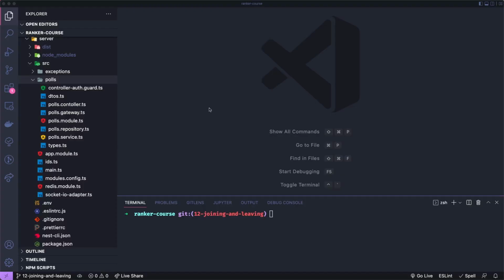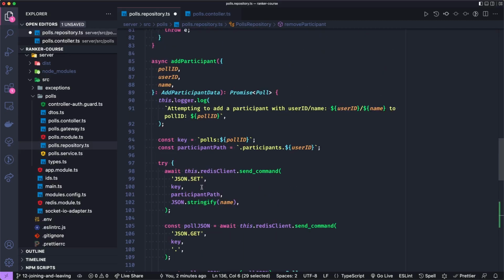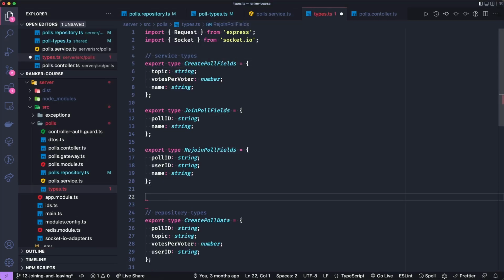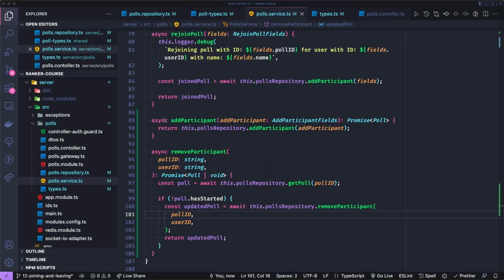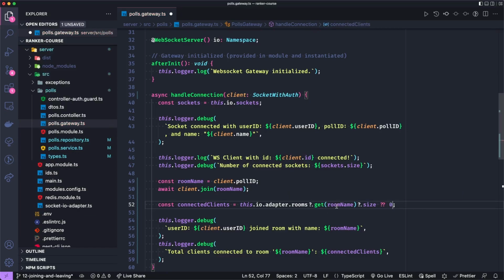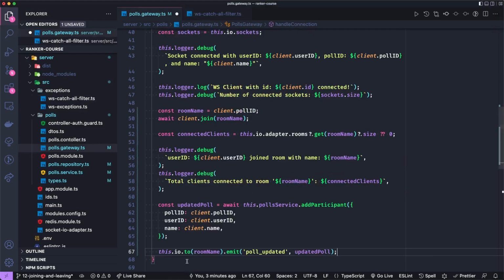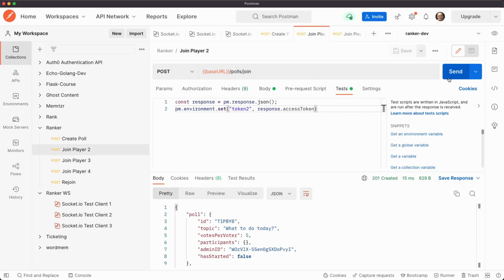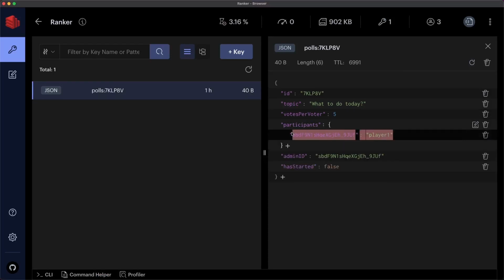12 - Adding Poll Participants to Redis and Joining Socket.io Rooms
In this tutorial, we'll learn how to add a participant to the poll data upon connection in our NestJS Gateway's "handleConnection." We'll also learn how to remove them from the database when they disconnect in "handleDisconnect." Furthermore, we'll learn how to make sure data is only shared between participants in a common poll via Socket.io rooms.

0:00 - Intro
1:35 - Updating Polls Repository for Removing Participants
6:50 - Updating the Polls Service for Adding and Removing Participants
11:25 - NestJS Rooms in Polls Gateway
14:00 - Adding Participant in Gateway handleConnection
17:30 - Removing Participant  in Gateway handleDisconnect
19:00 - Demo with Postman and Redis Insight